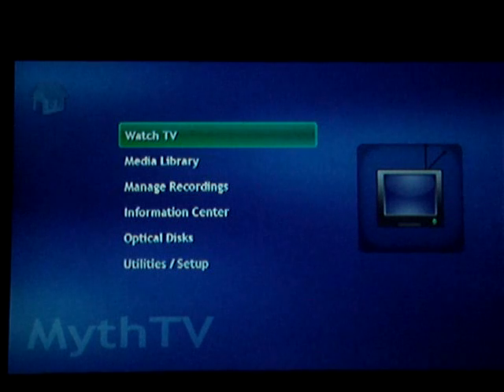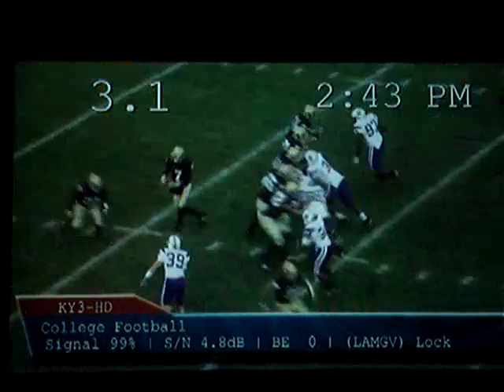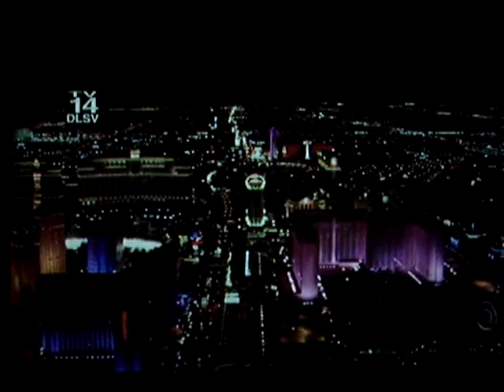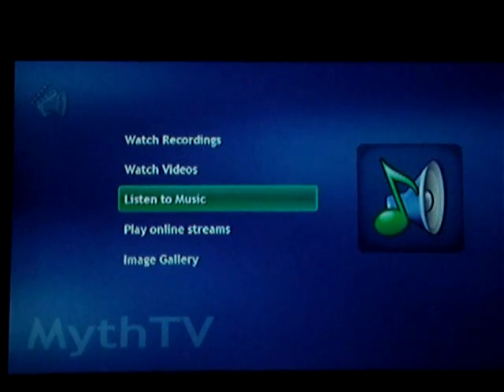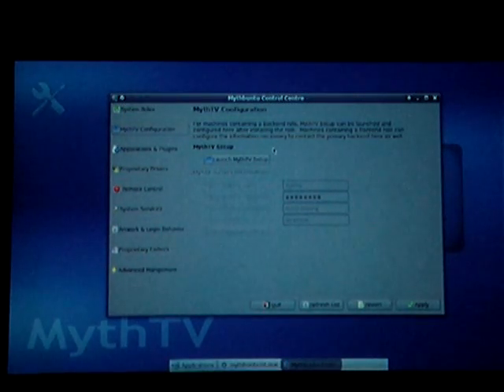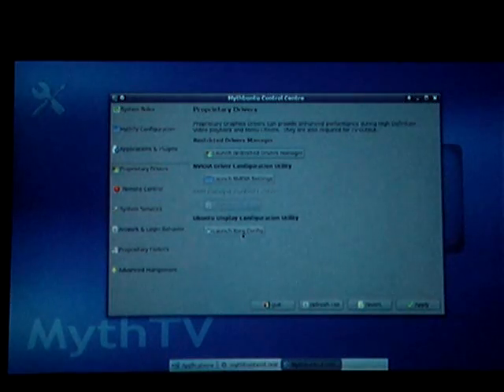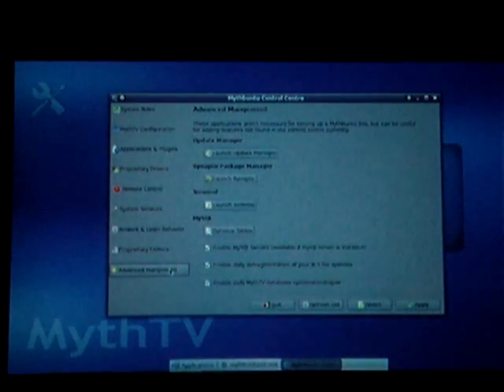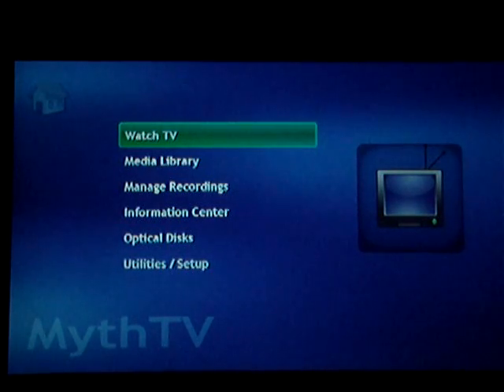Mythbuntu 7.10 Demo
This is a short demo of MythTV home theater PC software on Mythbuntu 7.10 64bit version.
The PC is:
Asus P1 AH2 kit (case, motherboard, power supply), 2GB DDR2 RAM, Athlon 64 4200+ X2, DVD-RW, Kworld 115 Tuner, and a 500GB HD.